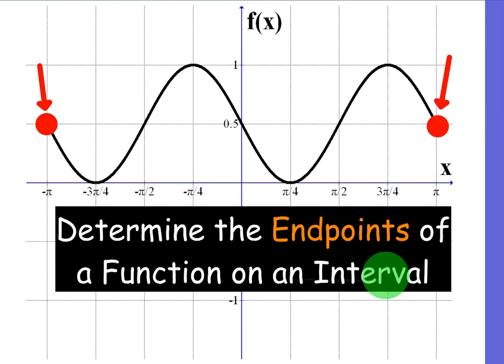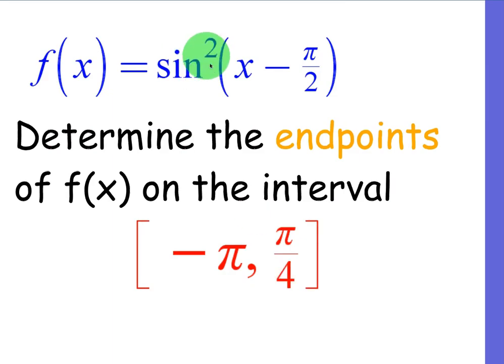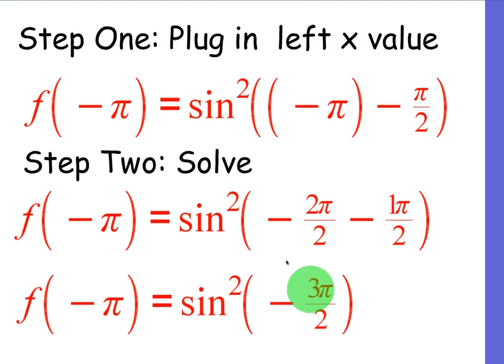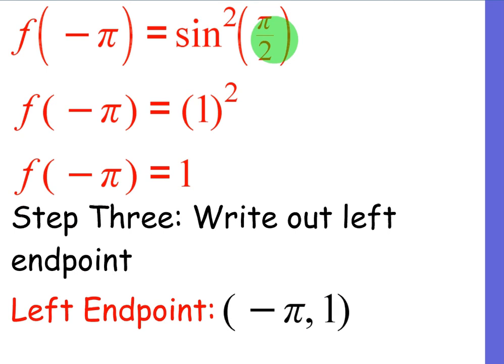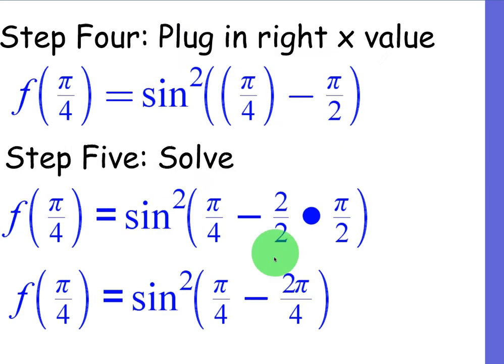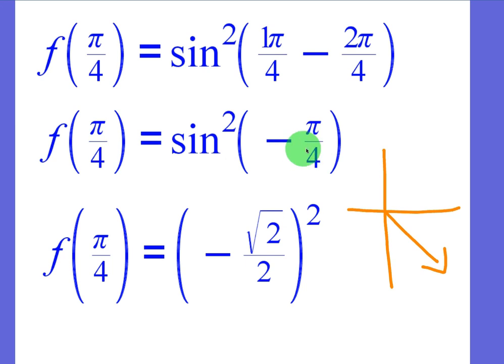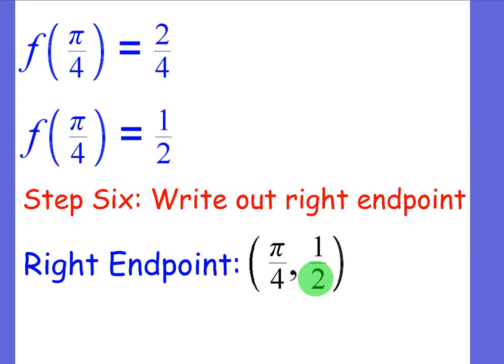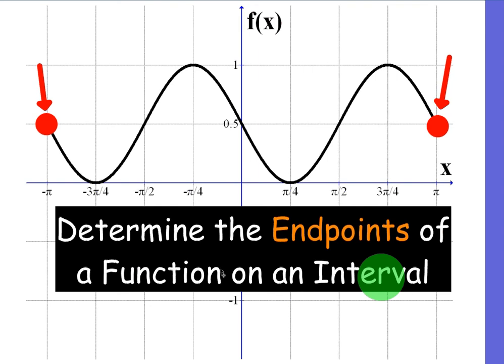Endpoints of a Function